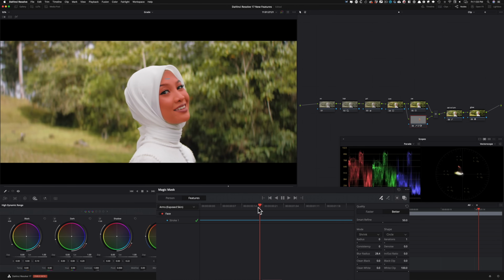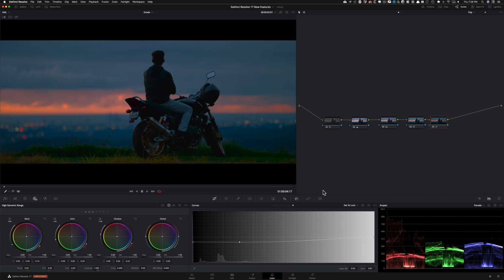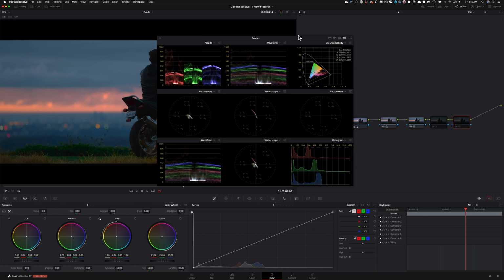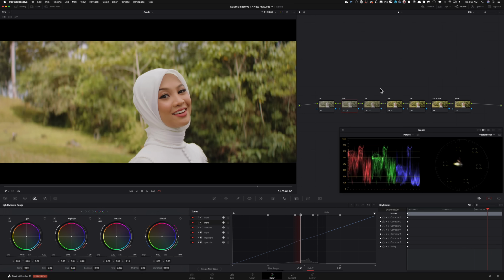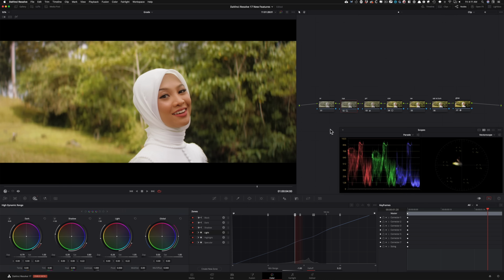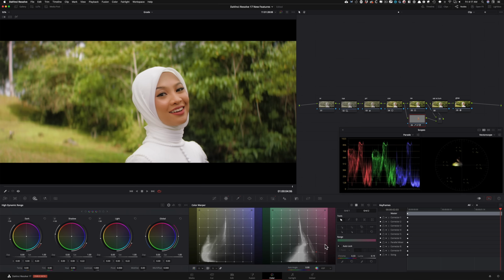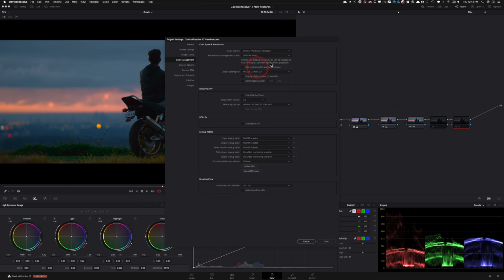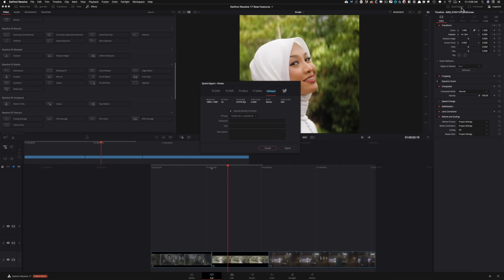DaVinci Resolve 17 New Features Overview - Tutorial | Start to Finish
Join the best Color Grading course on the planet "Freelance Colorist Masterclass"

In this video, we will look at the hottest new features in DaVinci Resolve 17. We will see how these tools can be used in a real-world scenario.

0:00 Look Breakdown
0:53 Video Breakdown
1:05 Special Announcement
1:59 HDR PALETTE
4:21 PRIMARIES PALETTE
5:02 SAT VS. LUM CURVE
5:40 COLOR WARPER
8:31 CUSTOM CURVES WINDOW EXPANSION
9:01 NODE NUMBERING
9:31 MAGIC MASK
10:19 NEW SCOPES
11:22 TUTORIAL (HDR Palette, Color Warper, Magic Mas, Sat vs. Lum Curve)
29:54 RESOLVE COLOR MANAGEMENT PRESETS
31:17 DAVINCI COLOR SCIENCE
32:14 DETECT SCENE CUTS
33:22 LIVE PREVIEW
34:00 SAFE AREA
34:33 TIMELINE RESOLUTION
35:02 SMART REFRAME
35:33 QUICK EXPORT
36:01 Conclusion

Got Instagram?

Equipment used:
Rode NTG3
Nanlite Pavotubes
Eizo CG279x